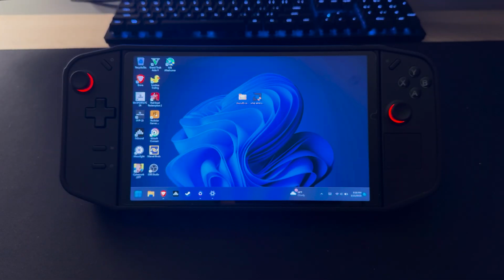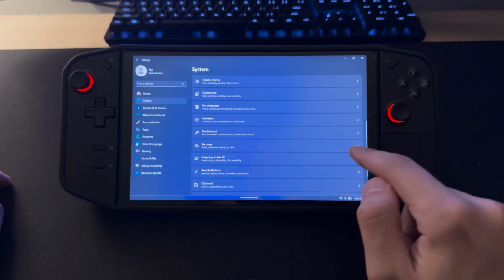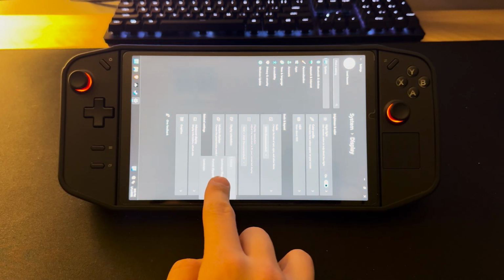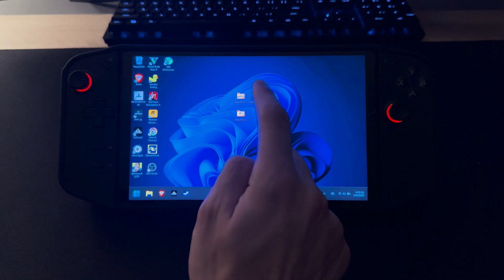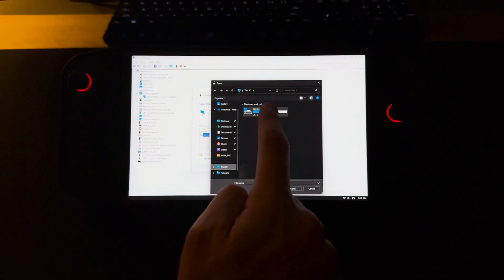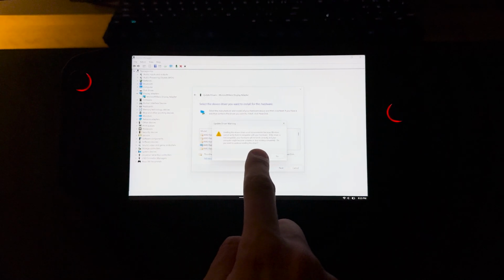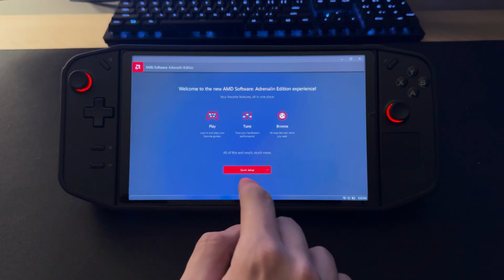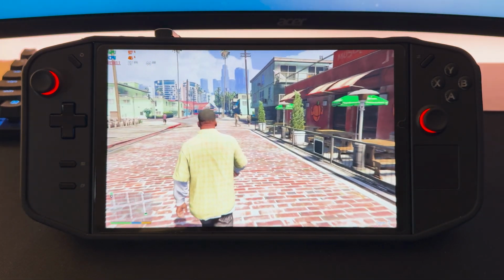Double Your FPS on Legion Go! (AMD Driver Installation Guide)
How to Install AMD Official Drivers for Lenovo Legion Go & Asus ROG Ally X(Same Process)

In this tutorial, I’ll walk you through the step-by-step process of installing the latest AMD drivers to enable AFMF2, a game-changing feature that Lenovo  haven’t rolled out yet. Whether you're looking to boost performance, enhance gaming visuals, or just stay ahead of the curve, this video has you covered!

Time Stamps:
00:00 - Intro
00:20 - Downloads
00:35 - Windows Updates
00:47 - Safe Mode
01:45 - DDU
02:10 - Driver Install
03:30 - Adrenaline Software Install
04:20 - Enable AFMF2
04:35 - Outro

Song: Miss You
Composer: Middle Child